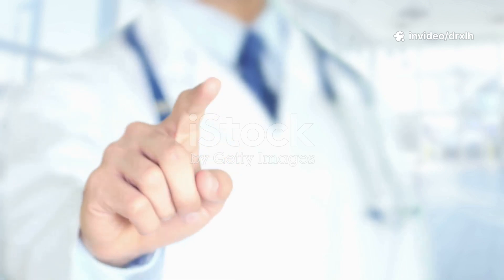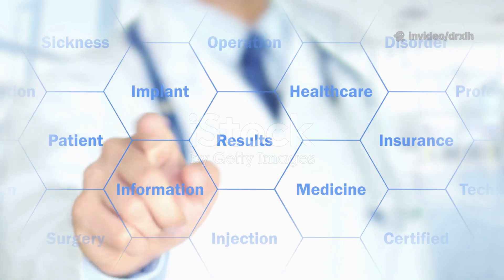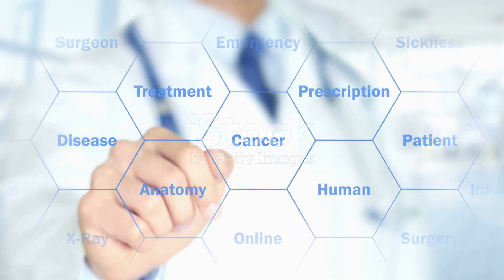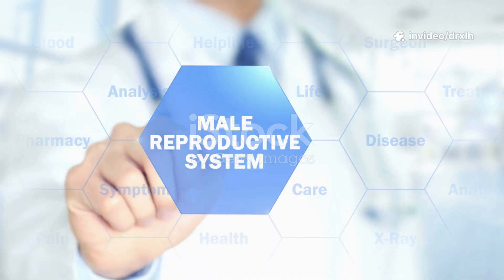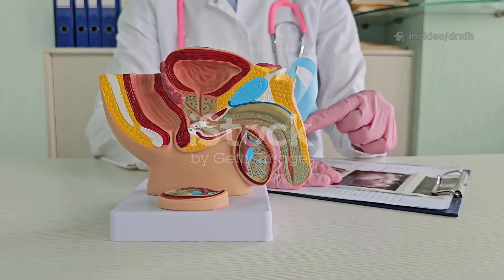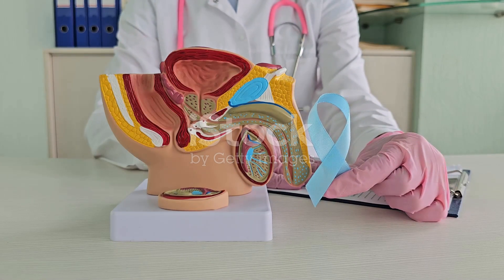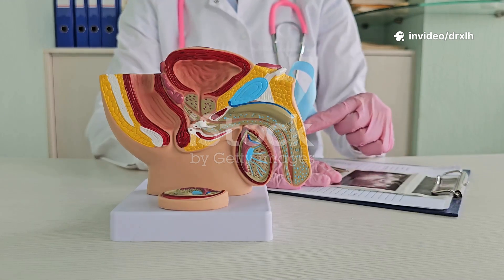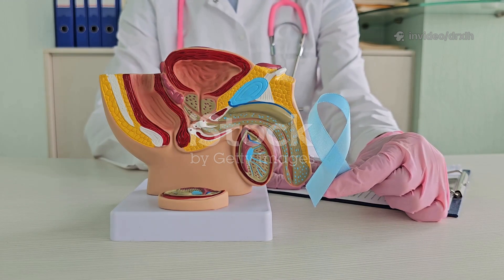Male Reproductive System | Human Anatomy & Physiology | B.Pharm 1st Year | DRx Learning Hub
In this video, we’ll learn the complete Male Reproductive System – structure, organs, functions, and hormones – explained in a simple and clear way for B.Pharm 1st Year (HAP Unit 6) students.
🎓 Perfect for GPAT, NIPER, and university exams.